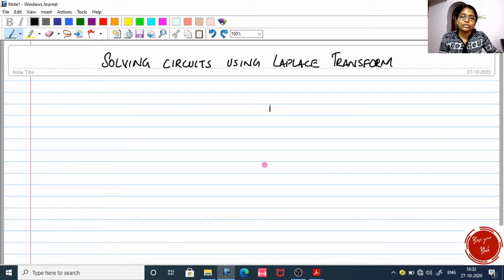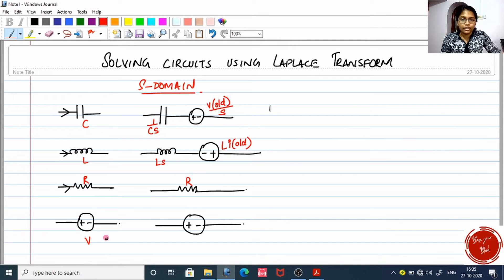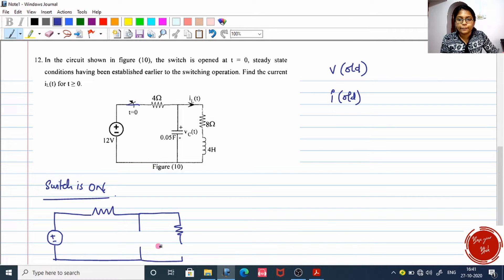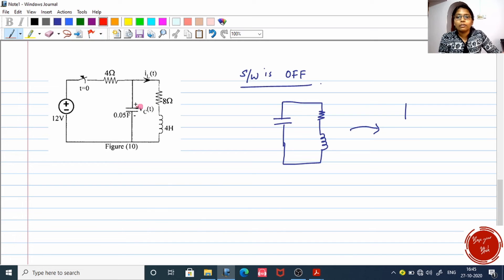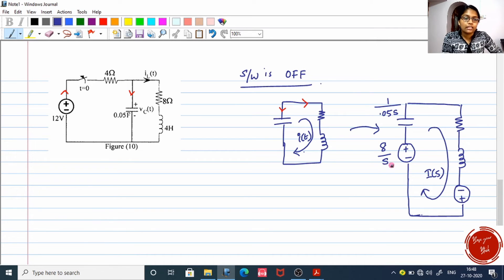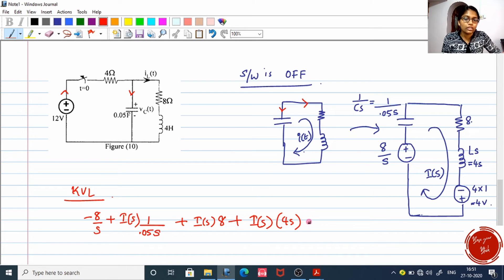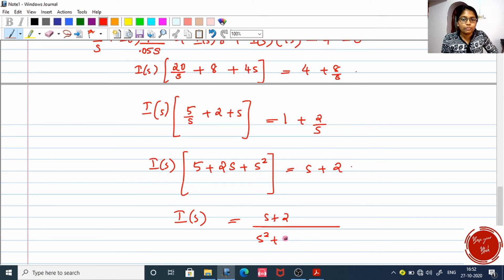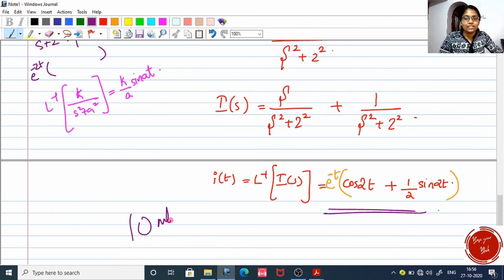Solving Circuits using Laplace Transform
So here is a video for your last minute preparations..

-Pls study the s-domain representations of the circuit elements.
-Now, form your s-domian circuit.
-Also for initial stage an inductor must be open and a capacitor should be short. and for a final (steady state) stage, an inductor must be shorted and capacitor , opened.
-Then by simple KVL get the I(s) equation.
-Next, take inverse laplace to get i(t)

Regards,
Minu
NSSCE (09-13).

You can access formulae and theorems list by following me in my telegram channel, Base your Btech

circuits and networks
circuit theory
how to solve circuits using laplace
solve circuits using laplace transform
transient analysis
circuits and laplace problems
s domain circuit
base your btech